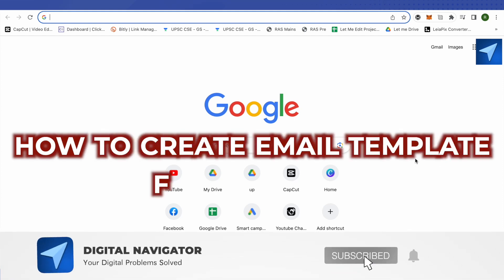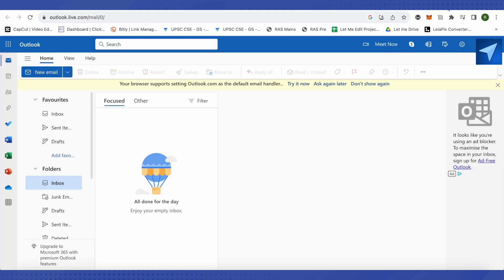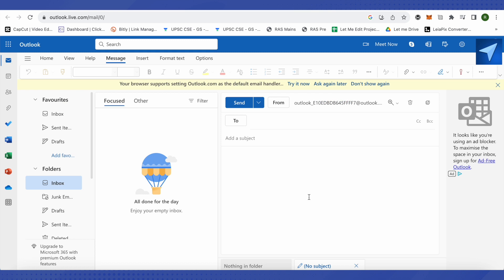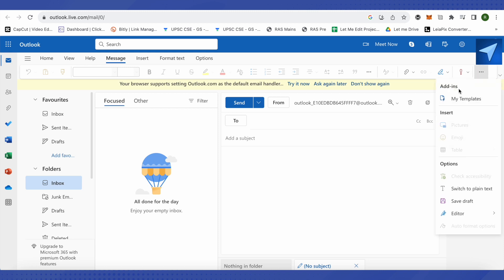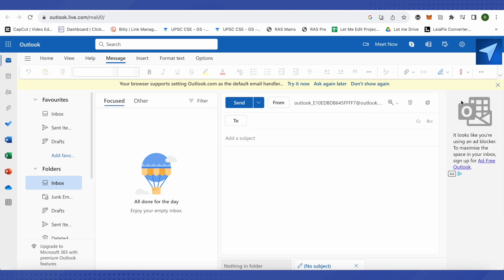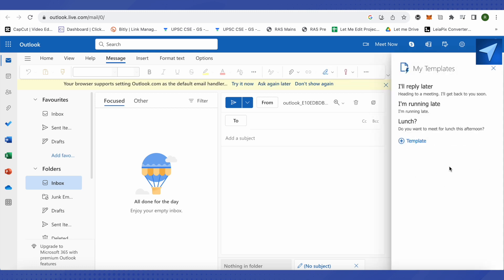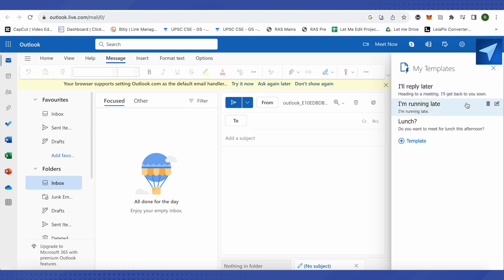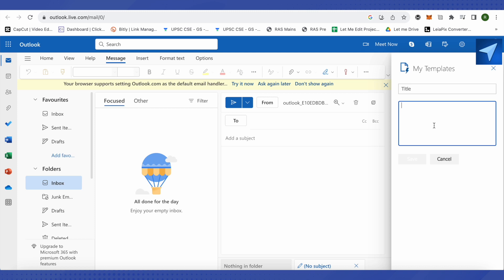How To Create Email Template For Outlook (2025) Easy Tutorial